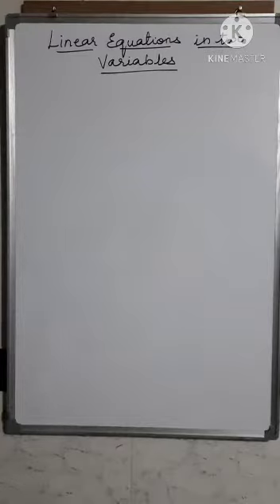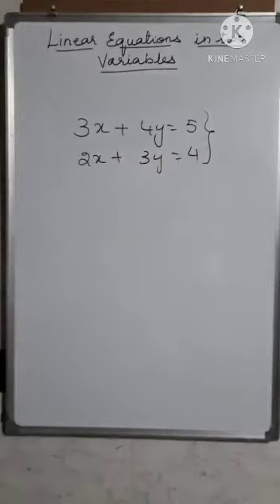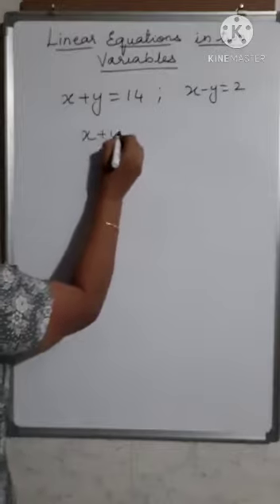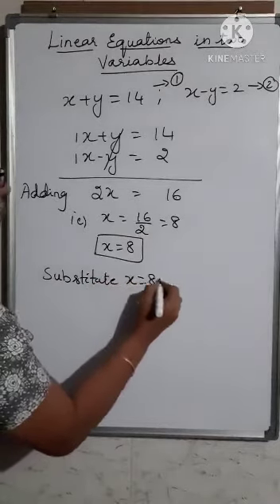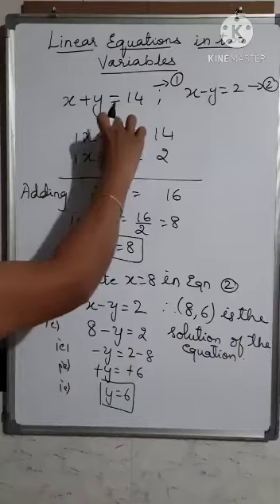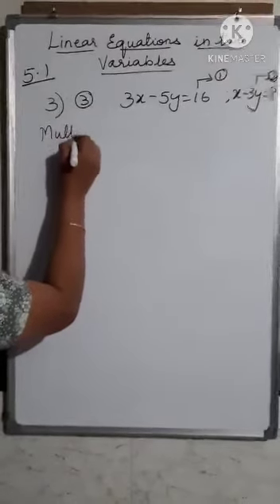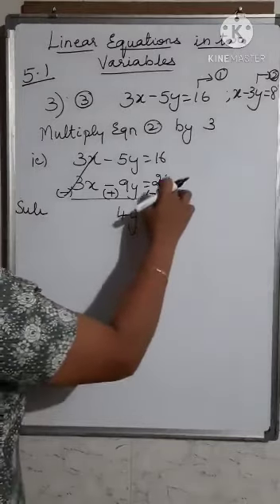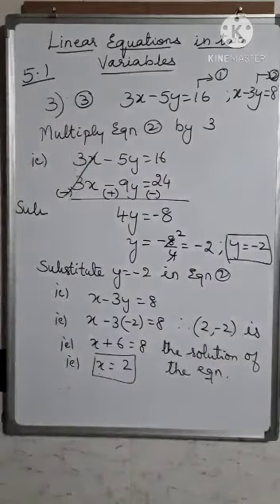Std: IX: Algebra: Linear Equations in two variables ( Part 1 )